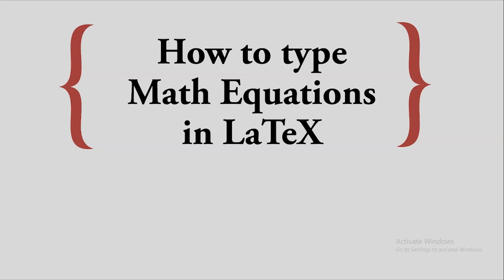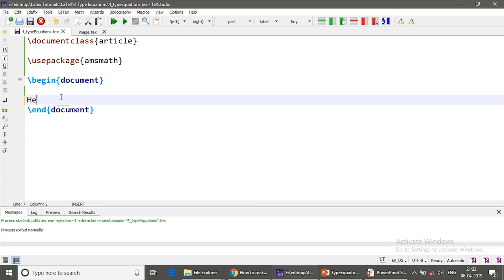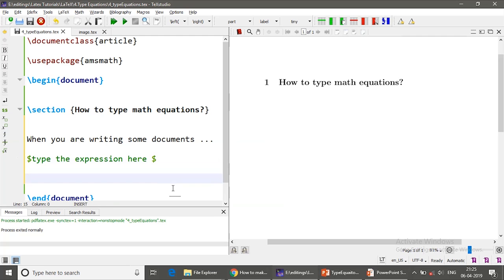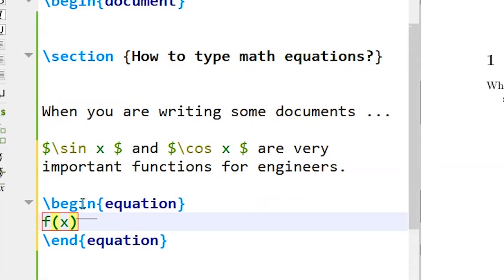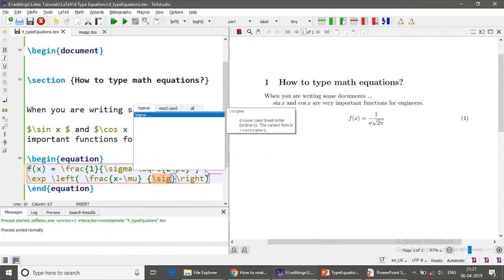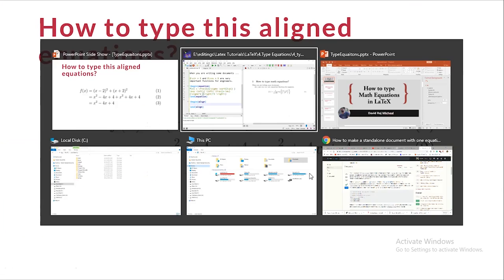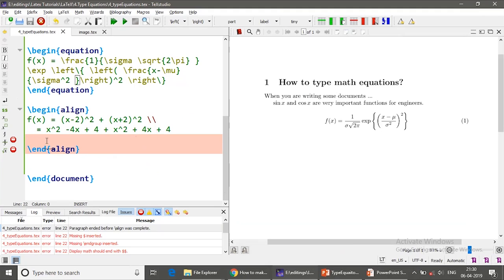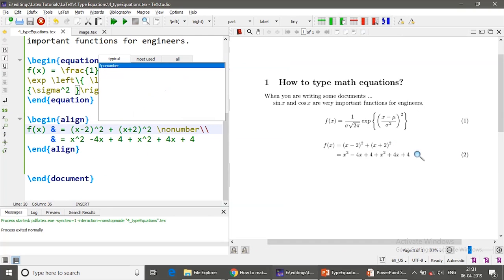Part 4: Typing Math Equations in LaTeX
HI guys... In this video we drive how to type math equations in latex. We discuss mainly.

1. Inline math equations
2. Single equations with numbers
3. Multile aligned equations.

This is  a begginer level course and the explations doesnot assume any prerequisite.

You can download the source code of the tutorial in my github repo and the link is given below.